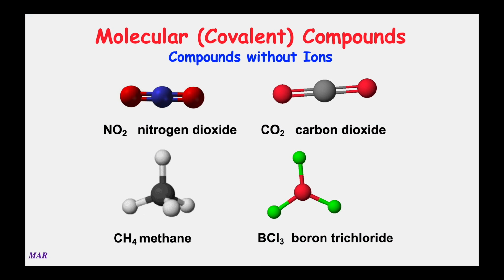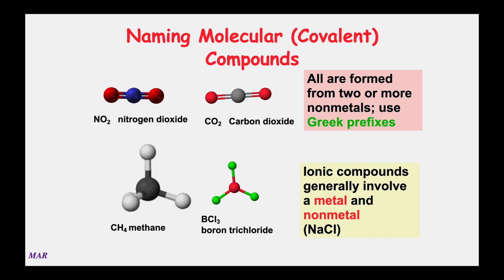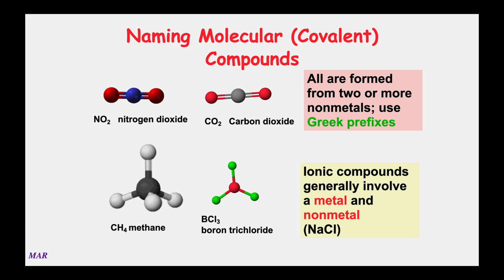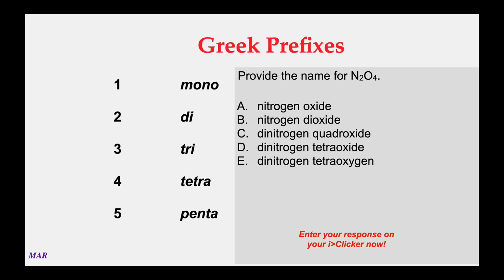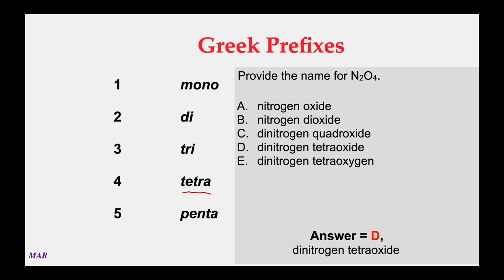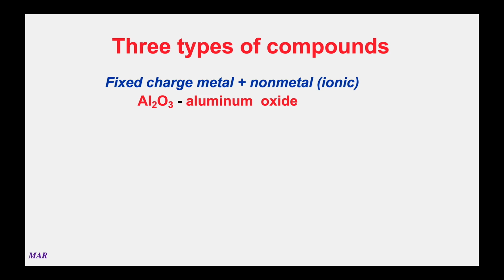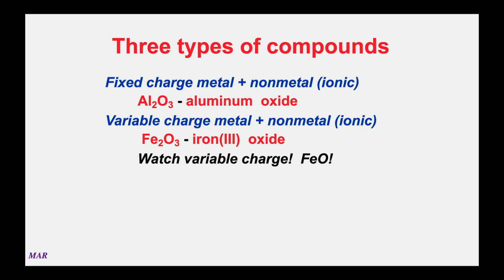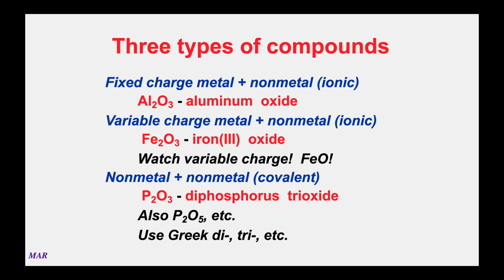CH 221 Screencast "Covalent Molecules"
"Covalent Molecules" - a Screencast from Chemistry 221 for students of Dr. Michael Russell's classes at Mt. Hood Community College in Gresham, Oregon, USA.